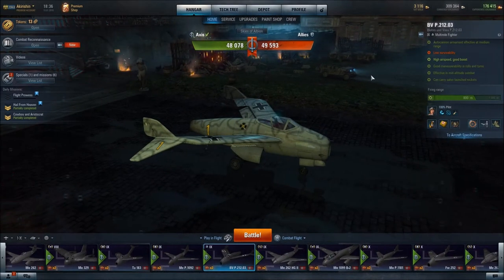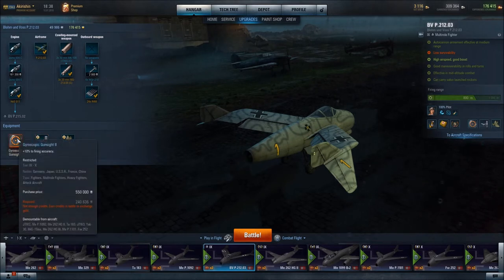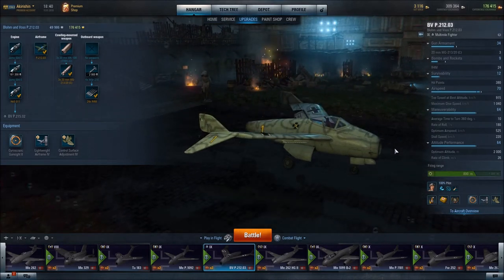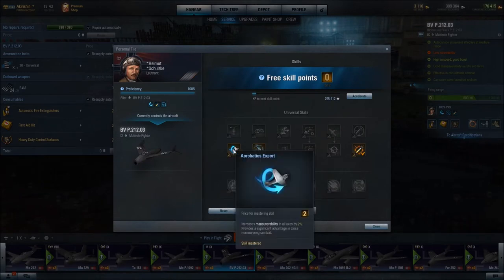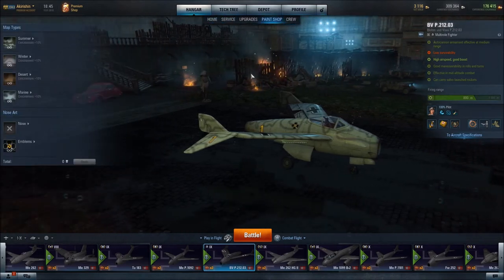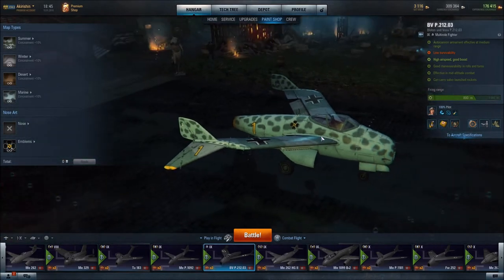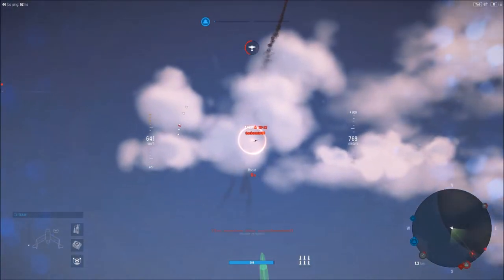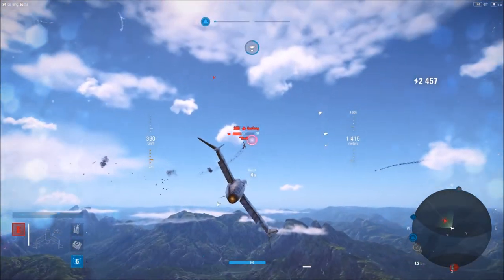World of Warplanes 2.0.2 | 11 Kills | Tier IX Blohm und Voss P.212.03 Multirole Fighter.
Aircraft comparison begins at:  11:17
Combat begins at:  25:31

Greetings and salutations, this is Akirishin.  I hope you enjoy this video as I talk you through my build and strategy for the German Tier IX Blohm und Voss P.212.03 Multirole Fighter.  I will also compare this aircraft to other Tier IX multirole fighters and of, course, I will feature some PVP so that you can see the P.212.03 in action.

Also, if you enjoyed this video your thumbs up lets me know you liked it and is greatly appreciated!